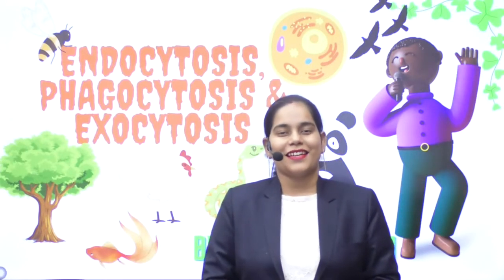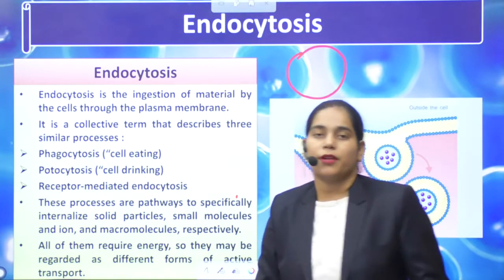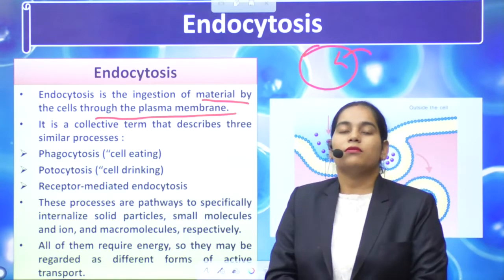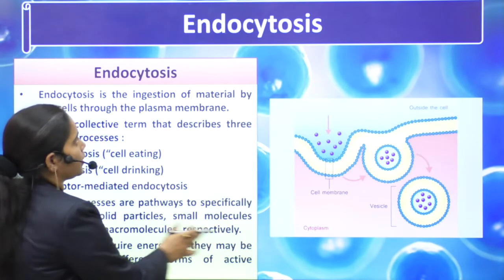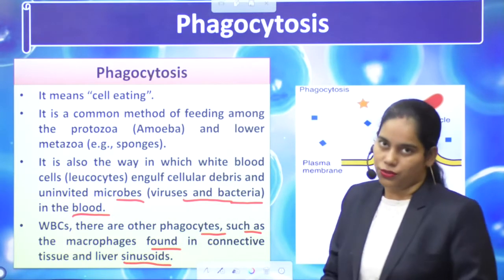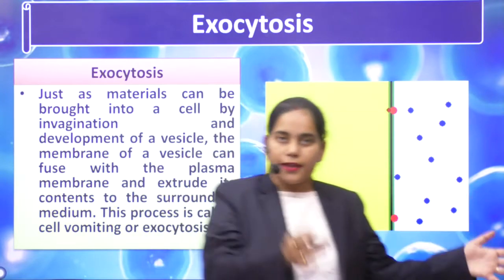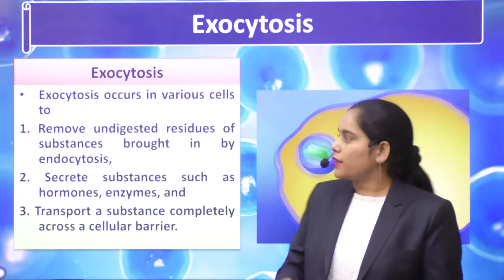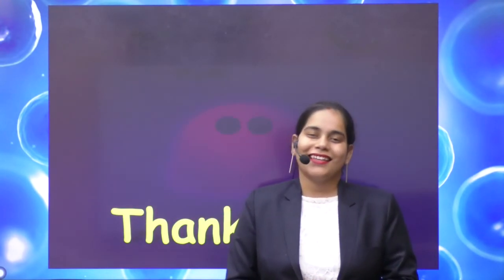Endocytosis, Exocytosis & Phagocytosis | Fundamental Unit of Life | Smriti Pandey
Endocytosis is a mechanism for internalizing large extracellular molecules (e.g., proteins), insoluble particles, or even microorganisms.
Phagocytes extend pseudopodia by membrane evagination.
Maintaining cell size or volume seems to be a built-in component of the machinery of receptor-mediated endocytosis that balances endocytosis with membrane recycling.

🐻 Bear & Berry channel is for biology, we provide short and detailed videos of each and every topic.

🕵️ Details about the Course We will cover the whole syllabus of Class 9 & Class 10 Biology
⌚Daily classes on YouTube Channel “Bear & Berry” at 3:00 PM
🔴The complete course structure of Biology for NTSE, Olympiad, and other competitive exams.
🏭 Facts of Biology is daily posted

👩🏫 About the Teacher Smriti Pandey, Founder-educator at Bear & Berry, building the free knowledge platform in an innovative way, she unlocks the concepts of biology for everyone
📚Qualification: B.Tech & M.Tech from HBTI, Top government college of UP
🖋️She is teaching for the last 3 Years

endocytosis exocytosis phagocytosis pinocytosis
difference between endocytosis exocytosis phagocytosis and pinocytosis
define endocytosis exocytosis and phagocytosis
differentiate between endocytosis phagocytosis exocytosis
distinguish between endocytosis phagocytosis exocytosis
endocytosis exocytosis and phagocytosis
endocytosis exocytosis pinocytosis and phagocytosis
explain endocytosis exocytosis pinocytosis and phagocytosis
what is endocytosis exocytosis phagocytosis pinocytosis
endocytosis notes
difference between exocytosis endocytosis pinocytosis phagocytosis
endocytosis and phagocytosis